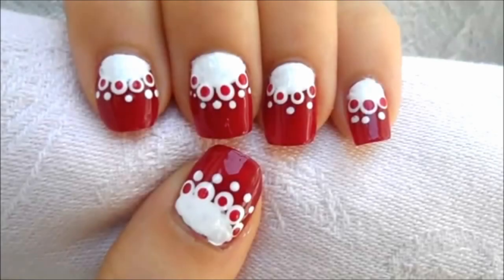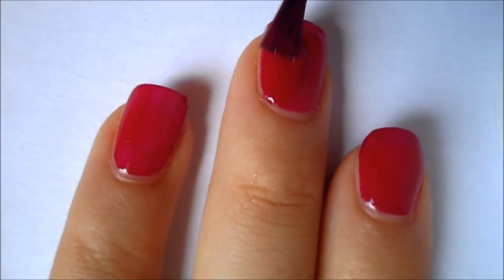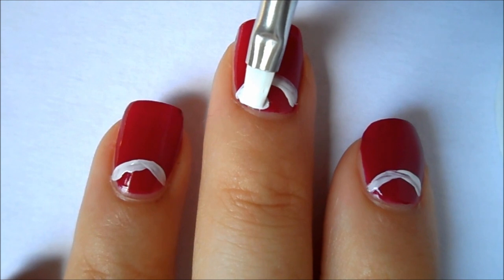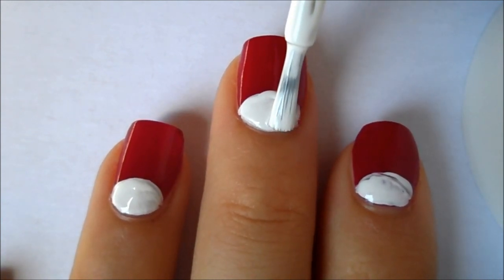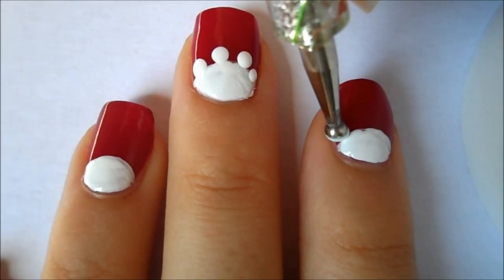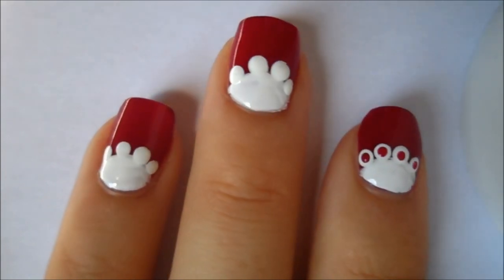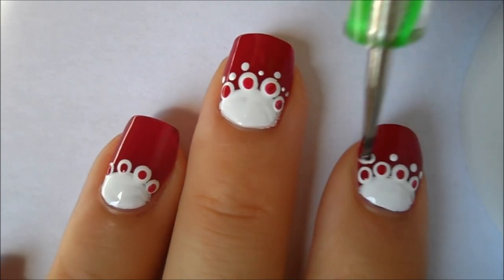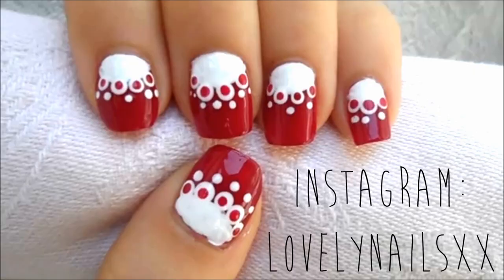Half Moon Dotted Nail Art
NOW YOU CAN WATCH IN HD!! YAY!

Follow me?
AND please share your re-creations with me lovelynailsxx or tag me in the photo :)